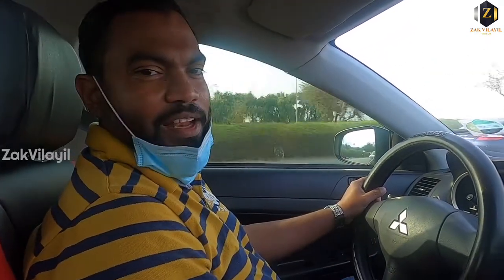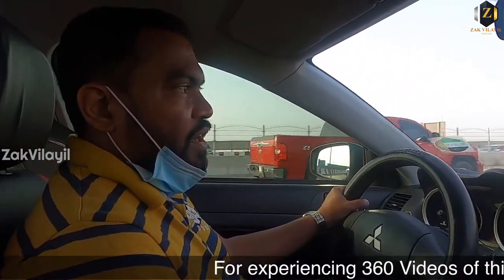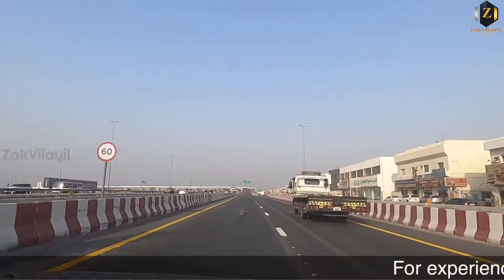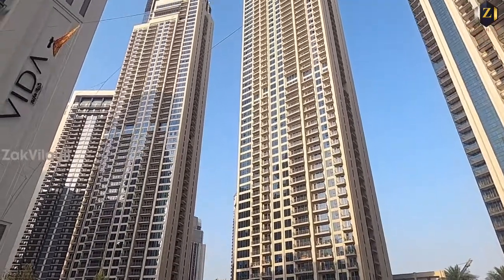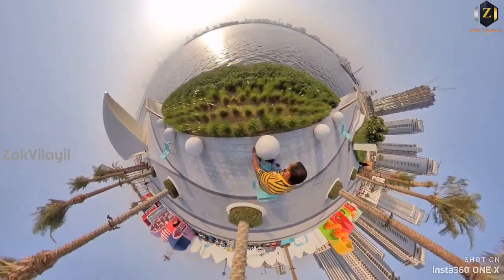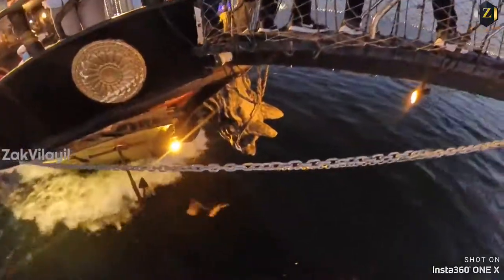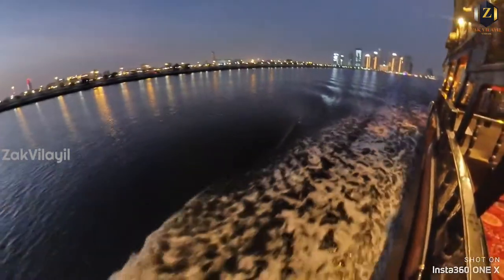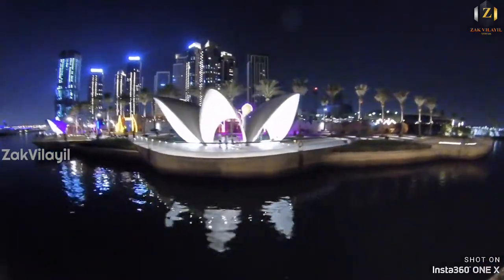ദുബായ് ക്രീക്കിലെ ബ്ലാക്ക് പേൾ കപ്പലിലെ യാത്ര അനുഭവം... ഹോ | DUBAI CREEK HARBOUR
Dubai Creek Harbour at The Lagoons is a new six million square metre mega-city planned for Dubai. It is a joint venture between Emaar Properties and the government owned real estate developer Dubai Holding.

The project runs with the slogan 'discover life at the source’ and is situated next to the Ras Al Khor wildlife sanctuary, famous for its flamingos.

Construction has already begun on the first phase, Dubai Creek Residences, a six tower apartment complex which should offer great views of Dubai Creek and the Dubai skyline.